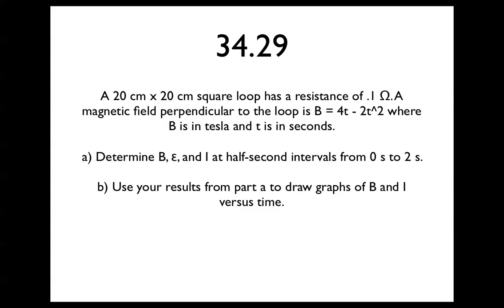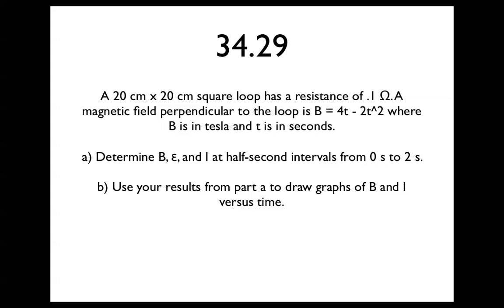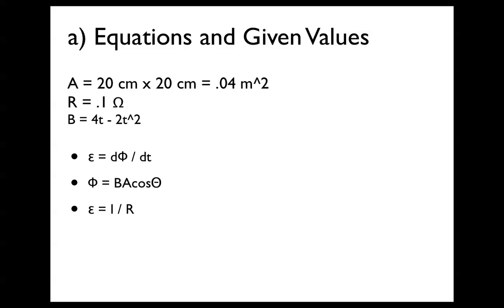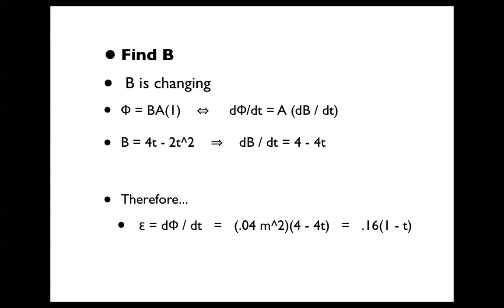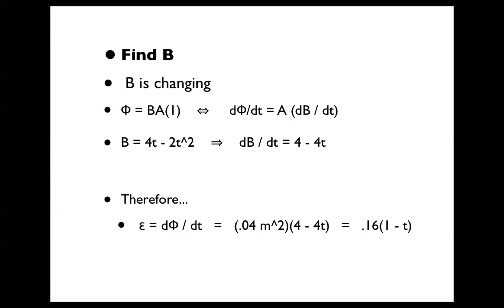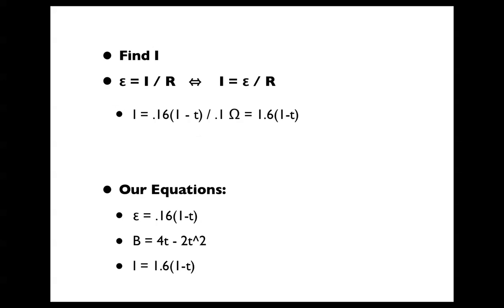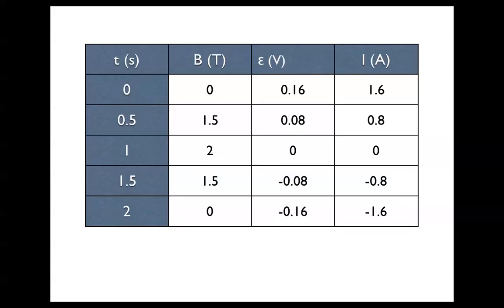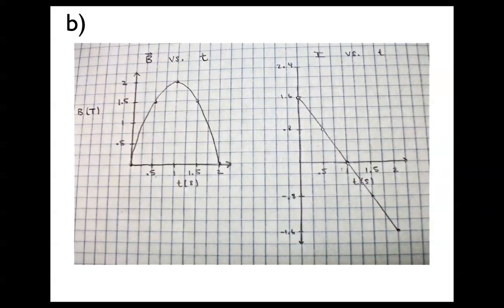PHYSVID 34 29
A 20 cm x 20 cm square loop has a resistance of .1 Ω. A magnetic field perpendicular to the loop is B = 4t - 2t^2 where B is in tesla and t is in seconds.

a) Determine B, ε, and I at half-second intervals from 0 s to 2 s.

b) Use your results from part a to draw graphs of B and I versus time.